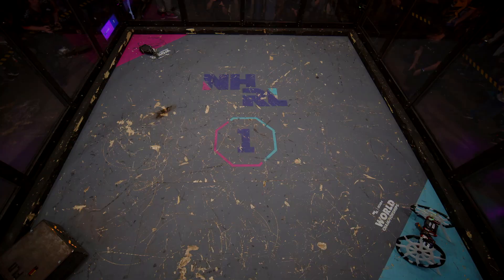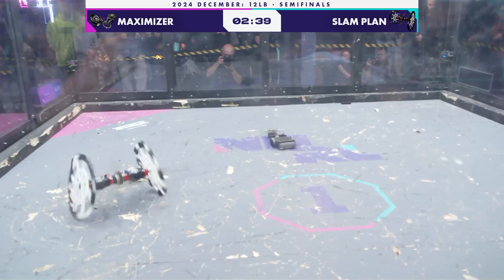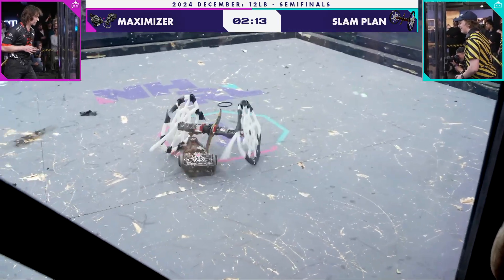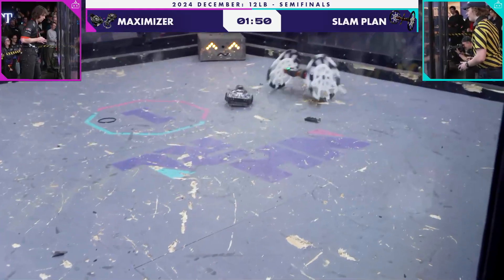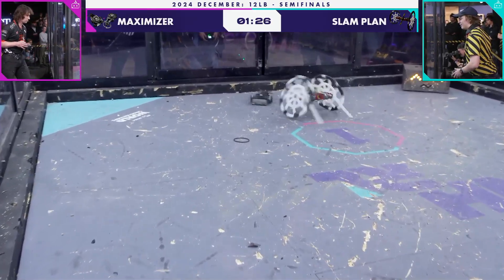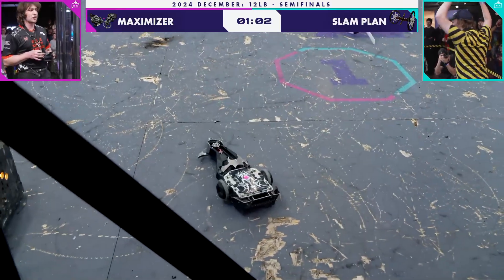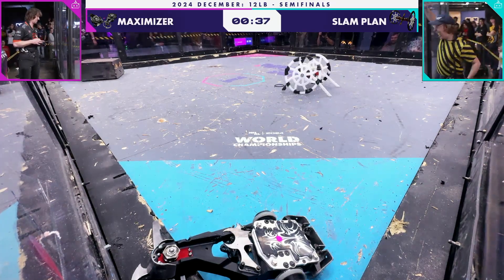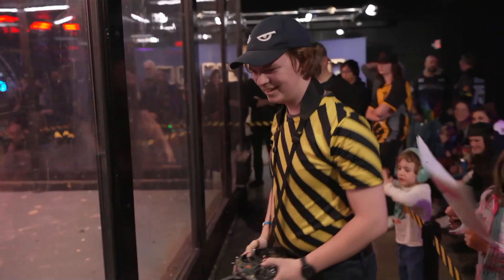NHRL 2024 World Champs, 12lb Semi-Final: Maximizer v SLAM PLAN